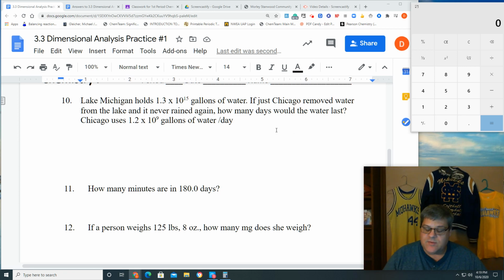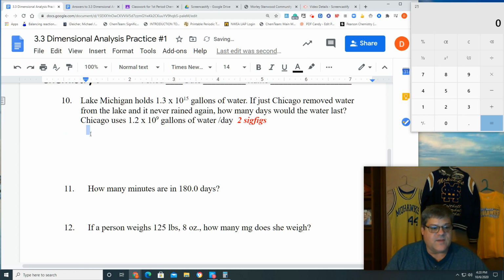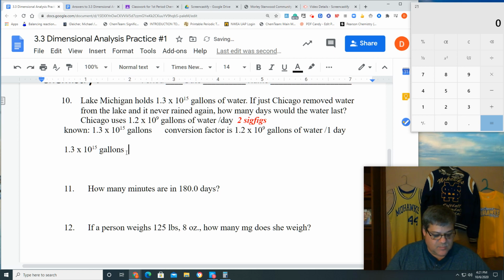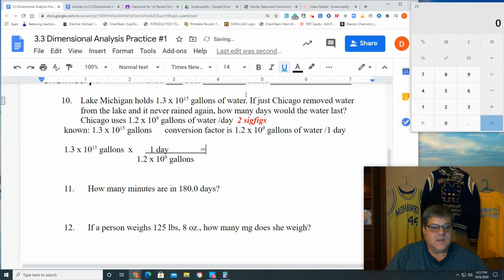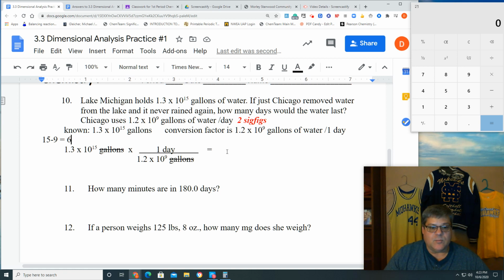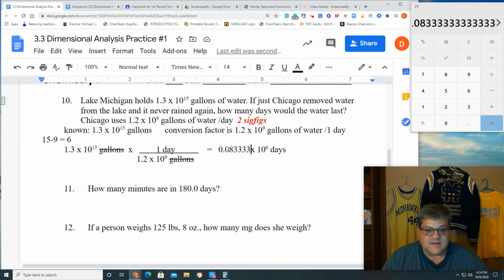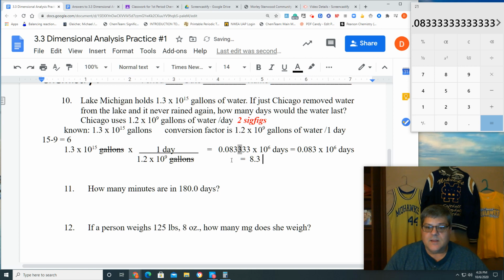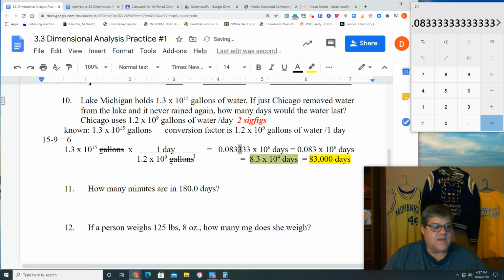3.3 DA Practice #1 Problem #10